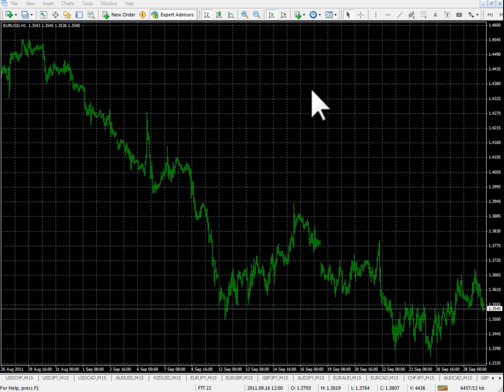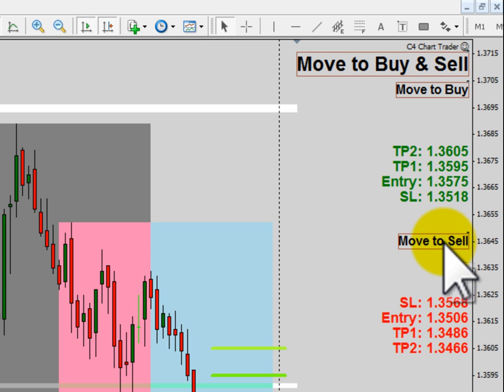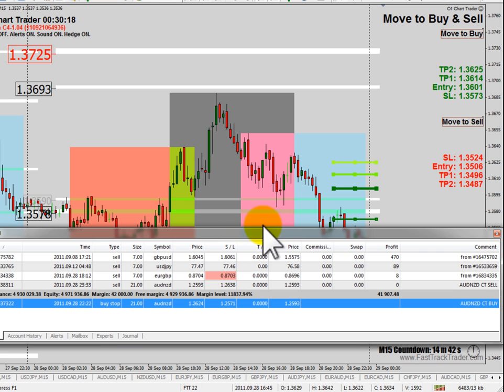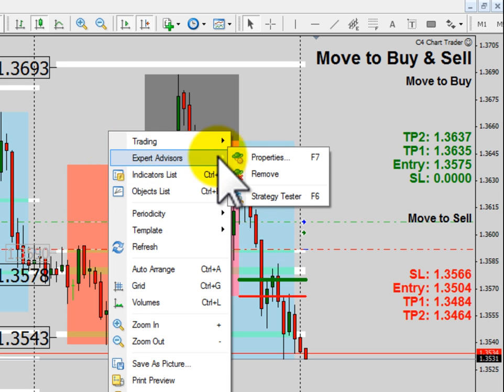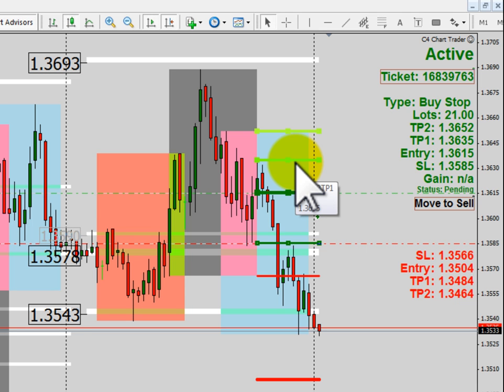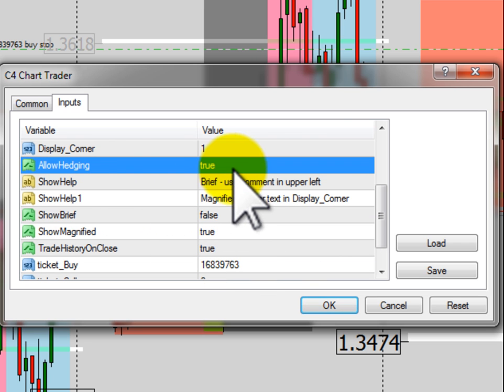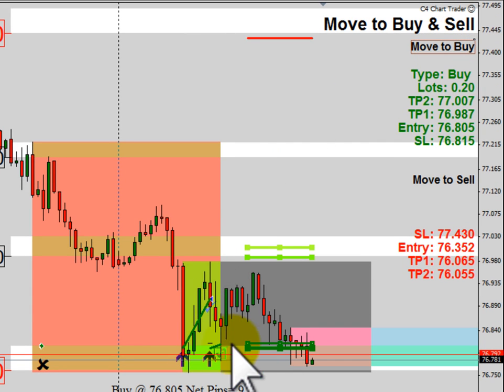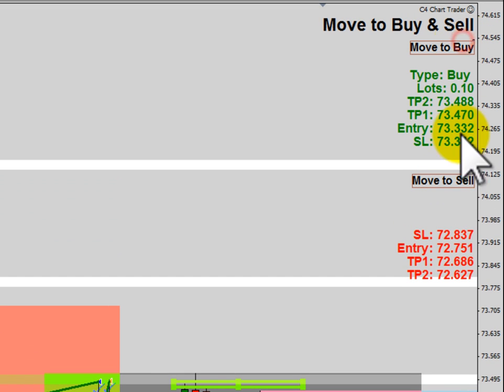Chart Trader Intro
Chart Trader Training Introduction - "Step By Step" on how to use the C4 Chart Trader Expert Advisor.